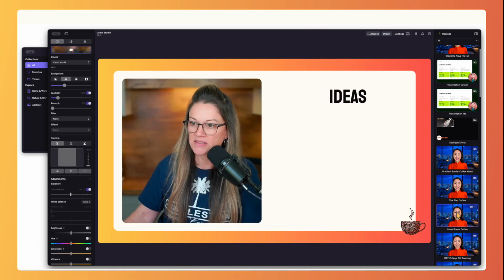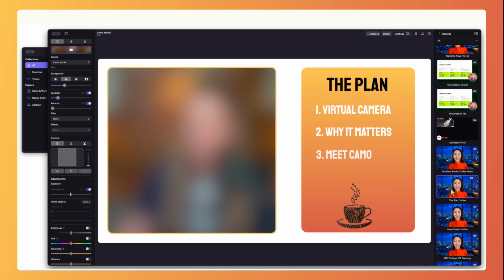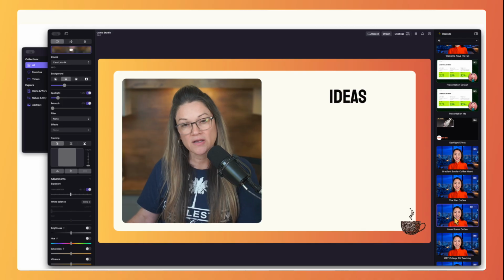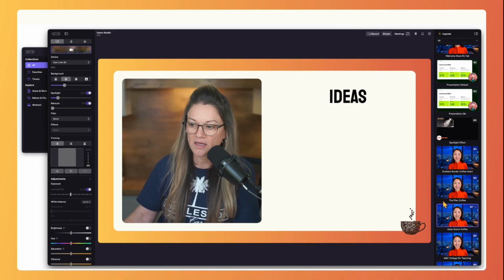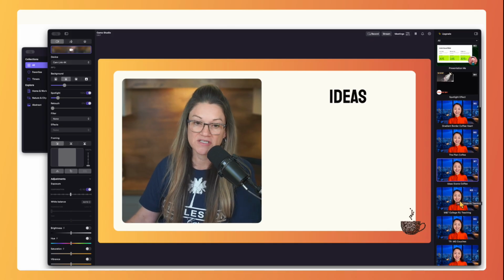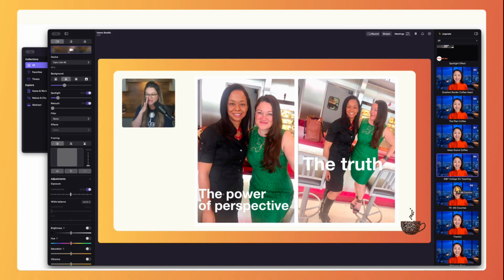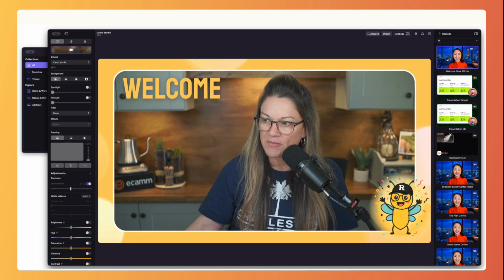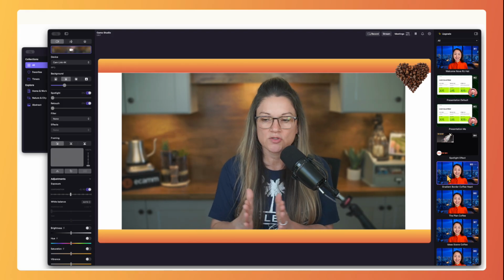Quick Camo Studio Overview for Presentations & Speeches - Simple Demo + Tips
This is a quick Camo Studio reminder I shared with my public speaking students as they prepare for their mediated live shows.

In this short demo, I go over a few key basics and reminders, including:

scenes and layers
adding camera, backgrounds, and screen capture
audio sources
running slides in window mode
shortcut keys for switching scenes
keeping your visual design cohesive

This is not a full Camo tutorial. It is a brief, practical overview to help students get oriented and feel more ready for their mediated speech.

If you teach speaking, presentations, or online communication, you’re welcome to share this with your students.